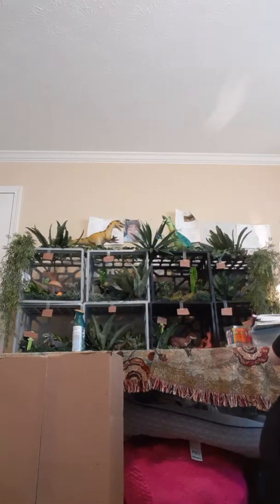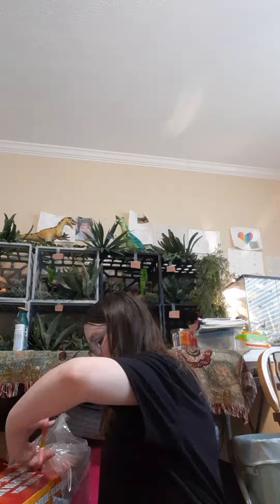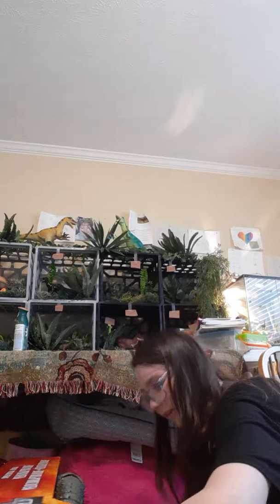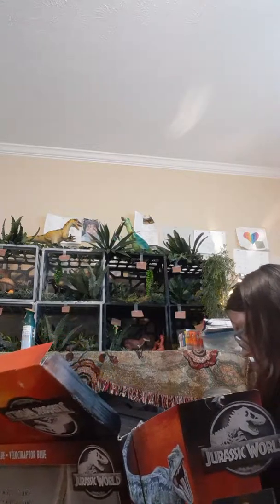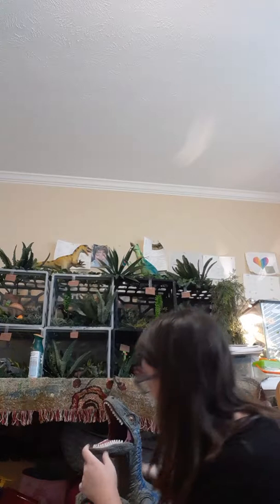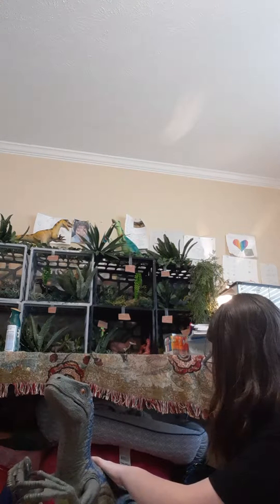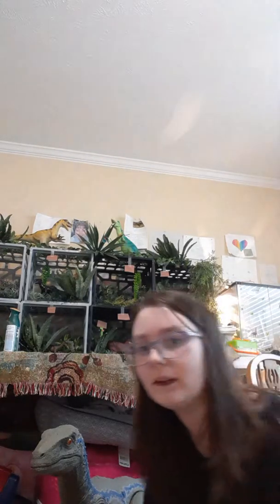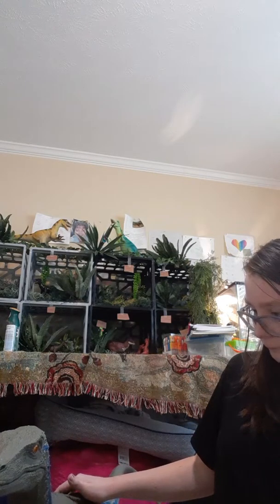Opening my Super Colossal Blue from Jurassic World!